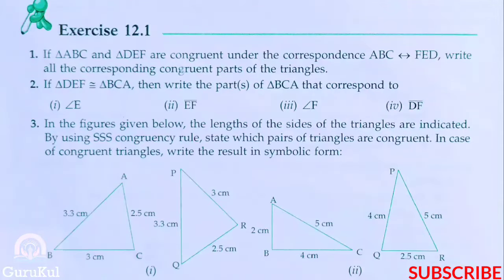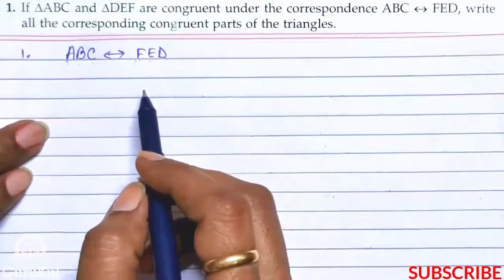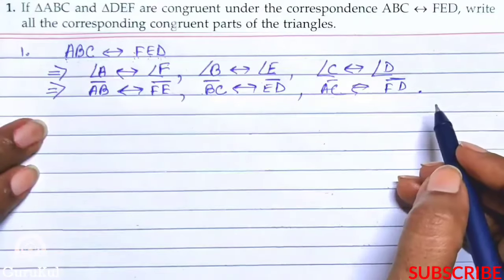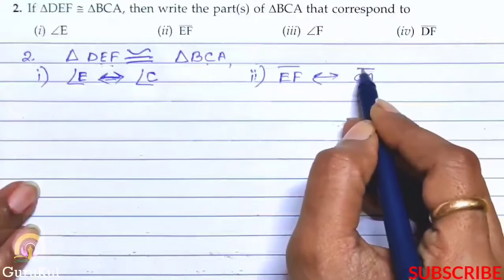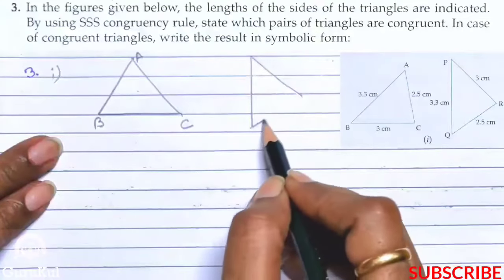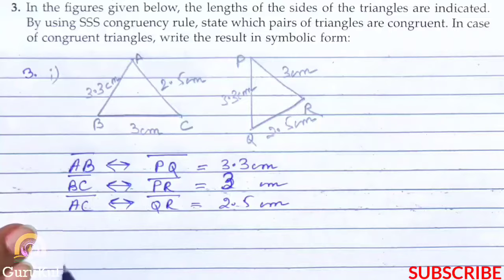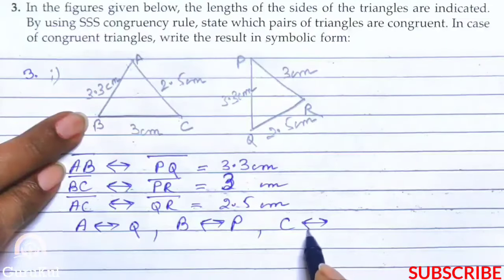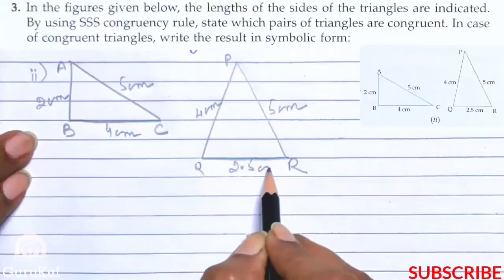CongruenceOfTriangles | Ex 12.1 P1 Class 7 | ML Aggarwal | ICSE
CongruenceOfTriangles | Ex 12.1 Part 1 | Question No 1 to 3 | Class 7 | ML Aggarwal ICSE UNDERSTANDING MATHEMATICS

 1. Congruence of plane figures.
 2. Congruence of line segments.
 3. Congruence of angles.
 4. Congruence of circles.
 5. Congruence of squares.
 6. Congruence of regular polygons of equal number of sides.
 7. Congruence of two rectangles.
 8. Congruence of triangles.
 9. Criteria for Congruence of triangles.
10. SSS congruence criterion
11. SAS congruence criterion.
Timespans
00:00 Intro.
00:19 Question No 1.
03:18 Question No 2.
05:35 Question No3.
12:08 Outro.